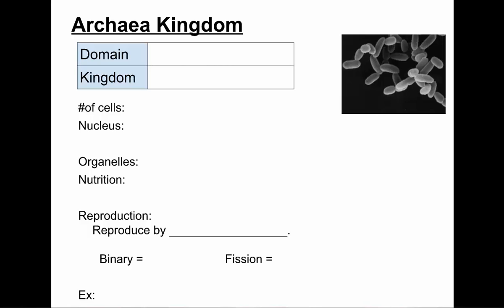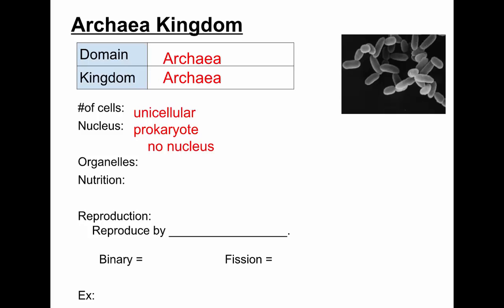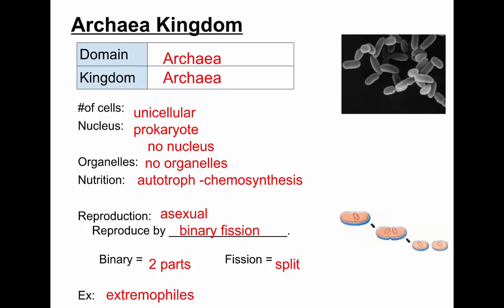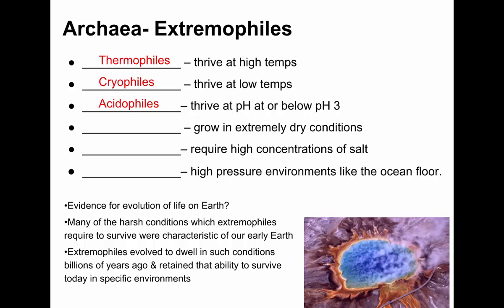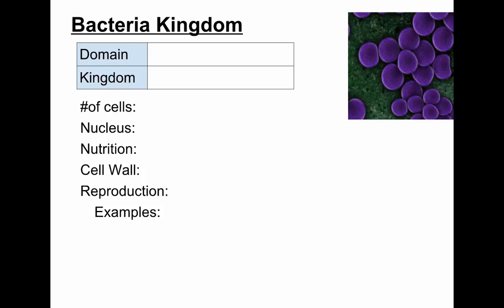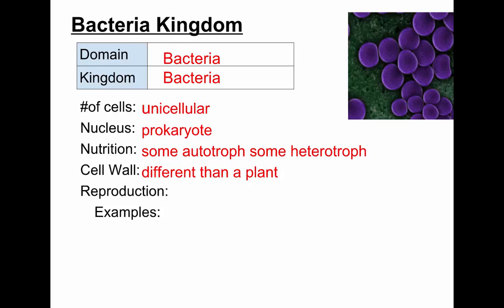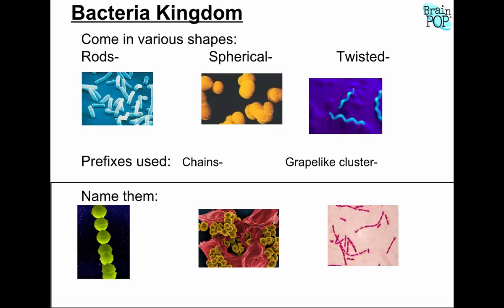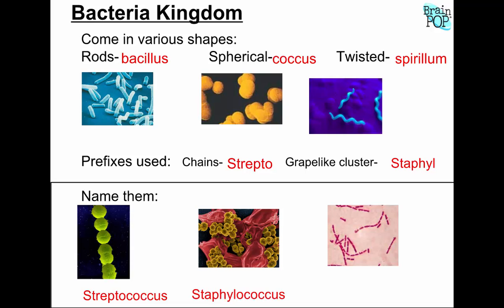SCI7/8 - Archea and Bacteria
In this video we discus some characteristics and examples of archaea and bacteria.